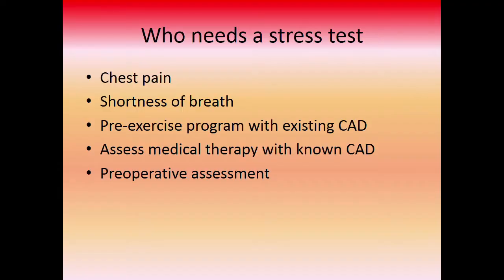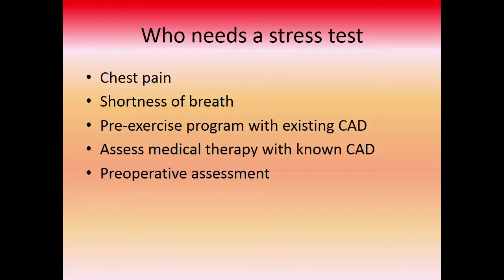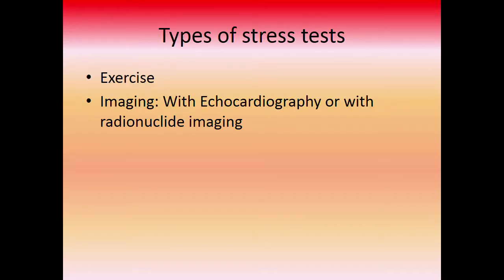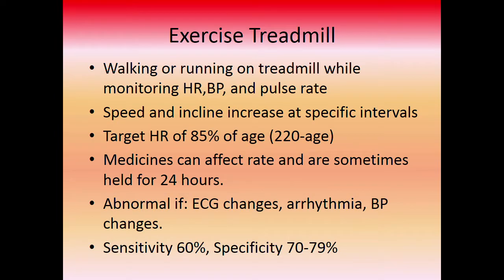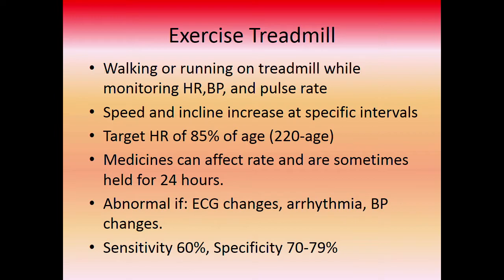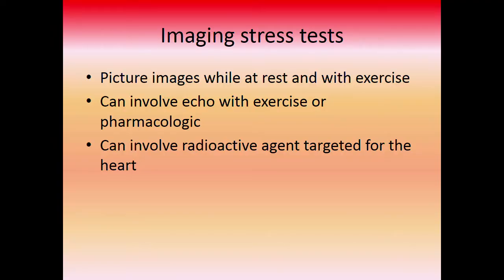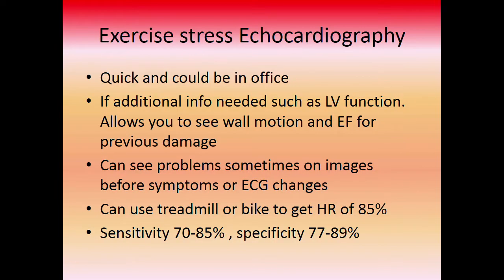Cardiac Stress Testing Christopher S Thompson MD Feb 18